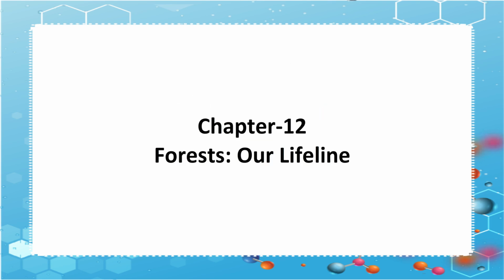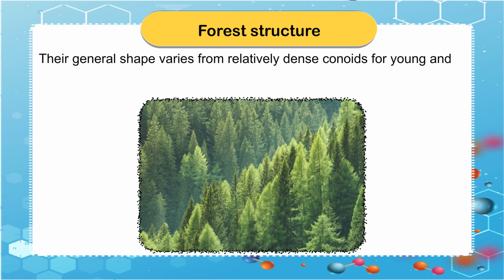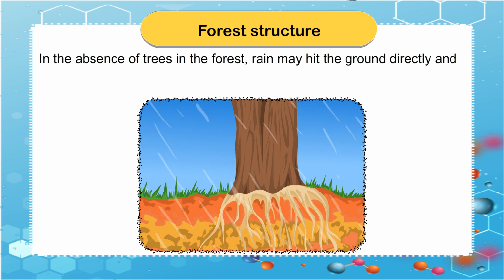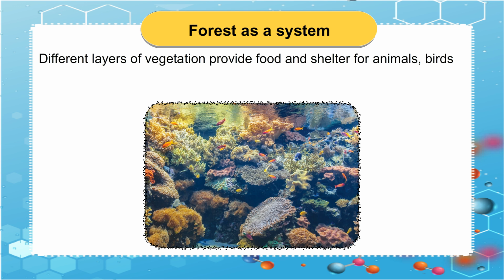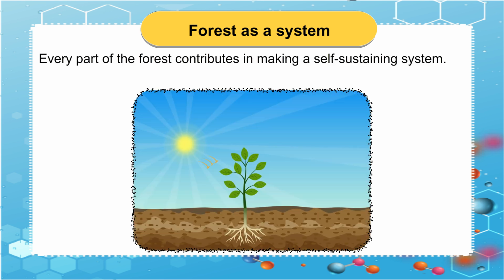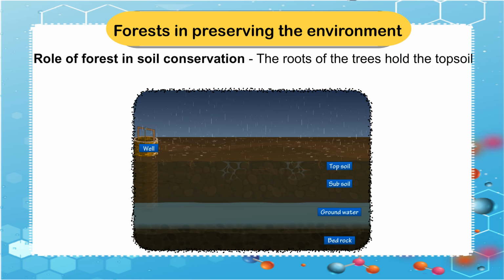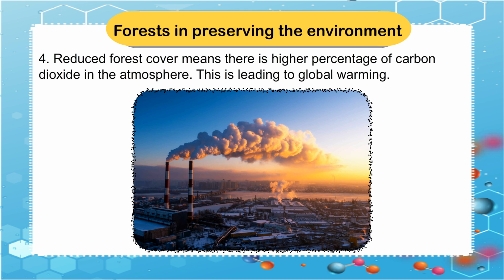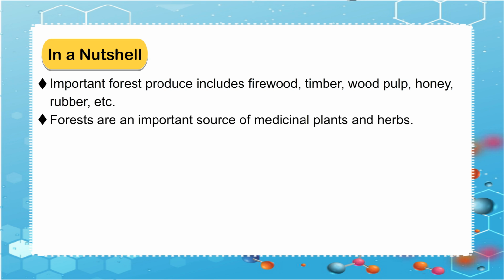Revised Science Outlook Book - 7 : Ch 12 Forests: our Lifeline